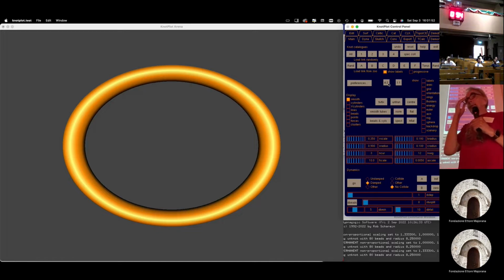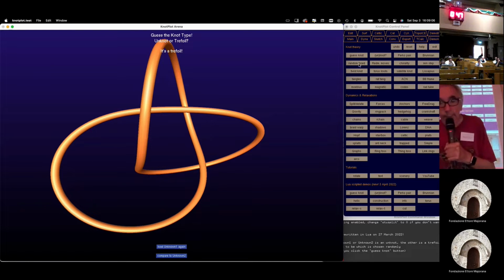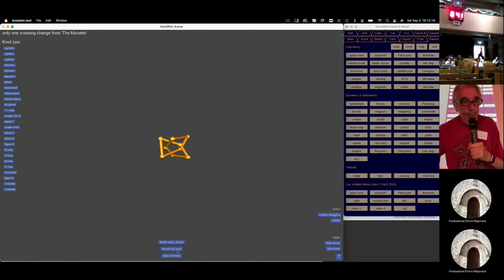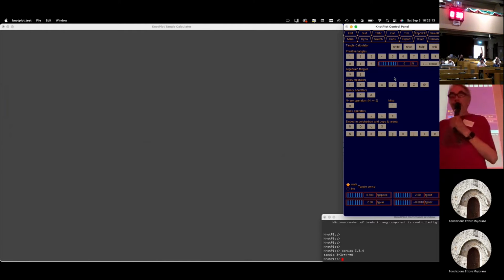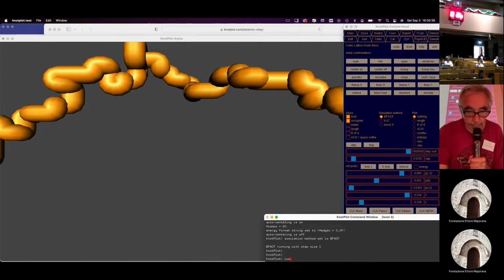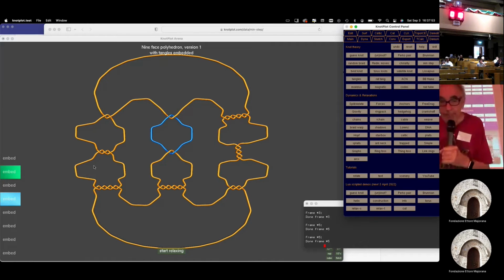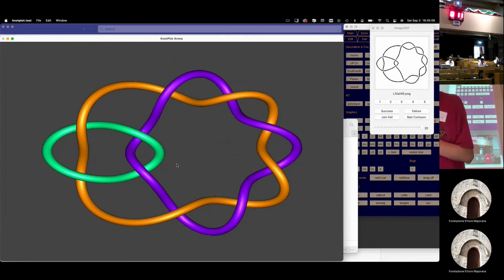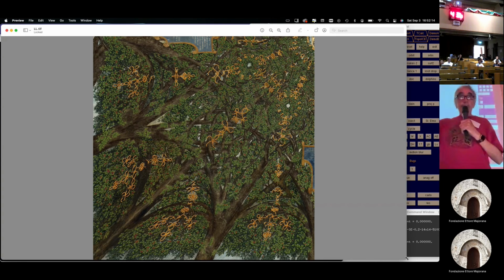Introducing KnotPlot redux for experiments in knot theory - Robert G Scharein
International Conference

Title: Introducing KnotPlot redux for experiments in knot theory

Abstract: A newly reworked version of the speaker's software KnotPlot will be presented. This version has an updated user interface with a native look and feel on multiple platforms, making the program much easier to learn and use. In addition, KnotPlot is now augmented with powerful scripting languages (Lua and Python) that will allow researchers to write their own code for their experiments. Example projects involving geometrical and topological simplification of knots, and a plugin mechanism for customizing the dynamics, will be presented.